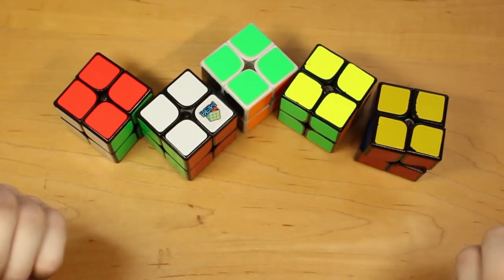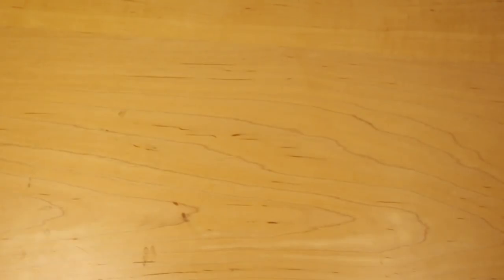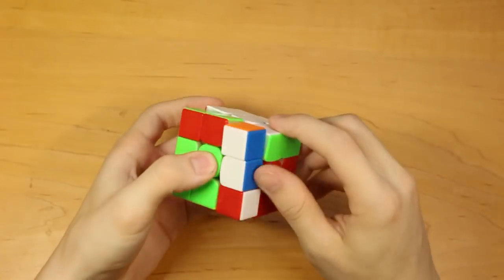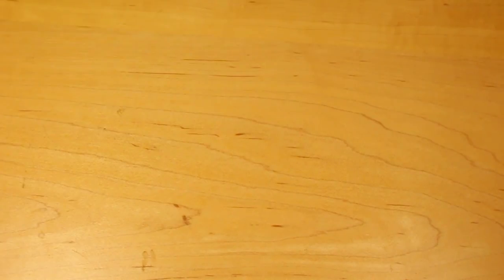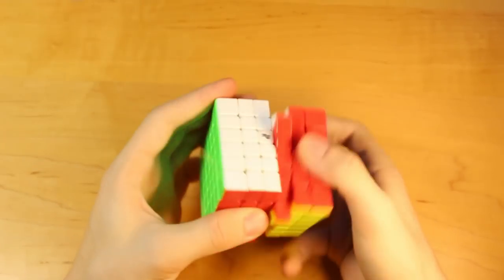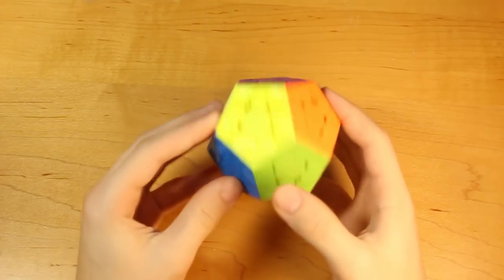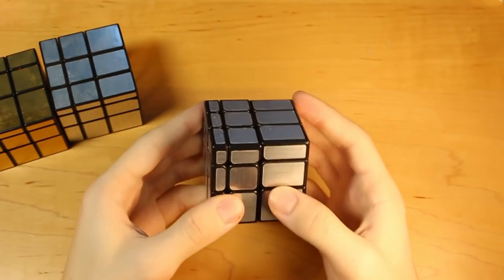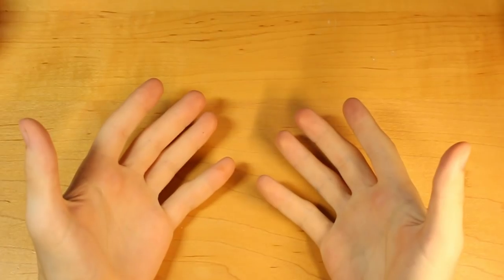[NEW] My Entire Rubik's Cube Collection! (190+ puzzles)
Hope you enjoyed the video! I'm very proud of the skit :)

I'm not gonna post a list of all my cubes right now, maybe later. You can check out my previous video here, it has most of the puzzles